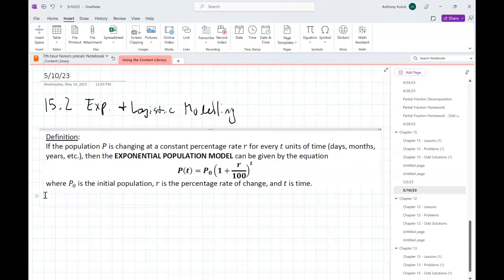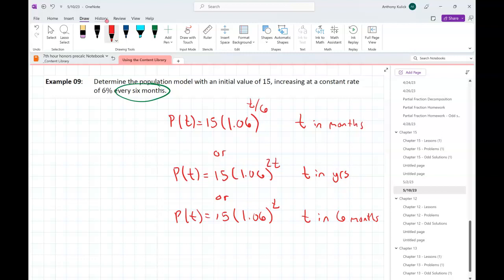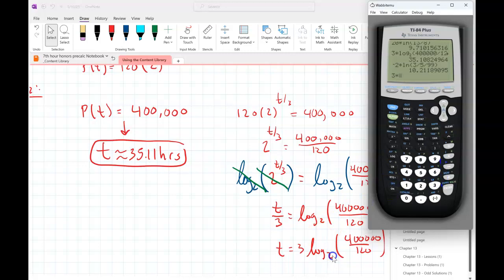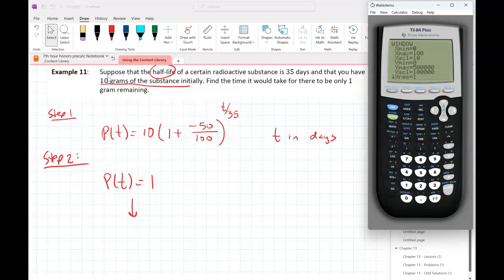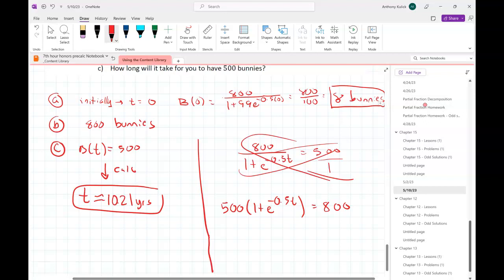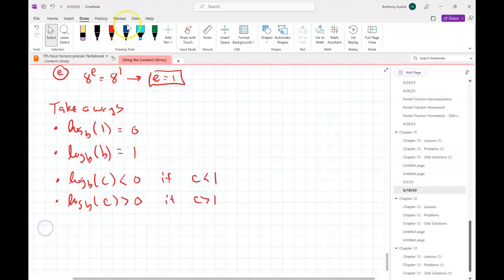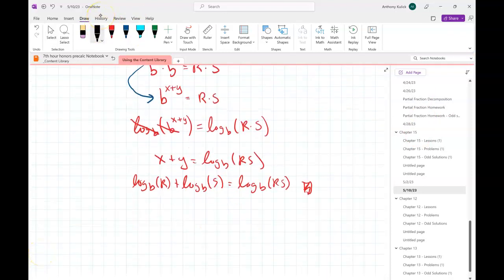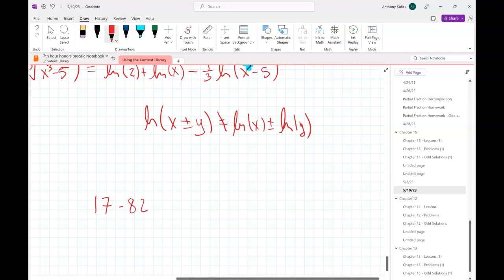5/10/23 HPC - 7th hour